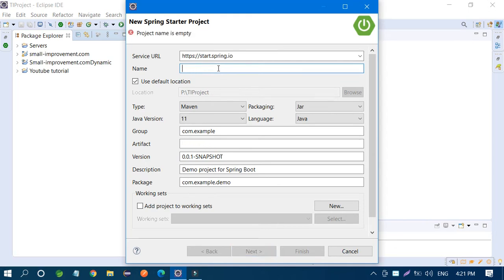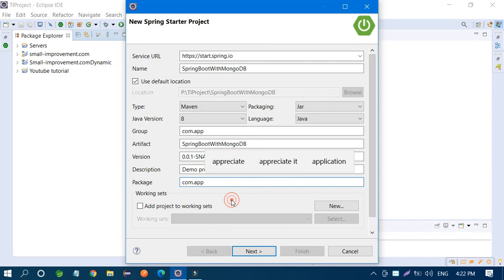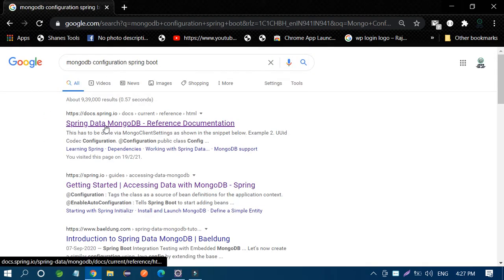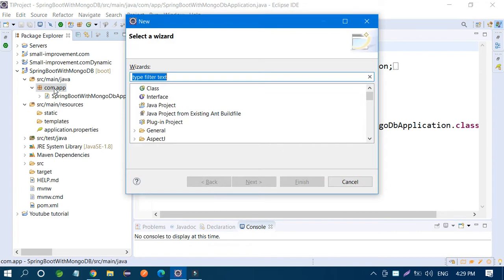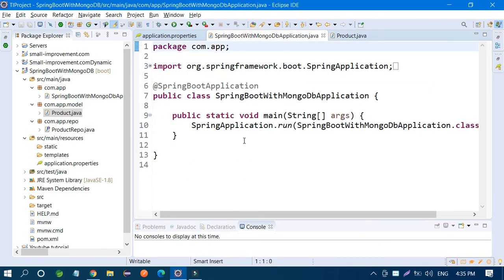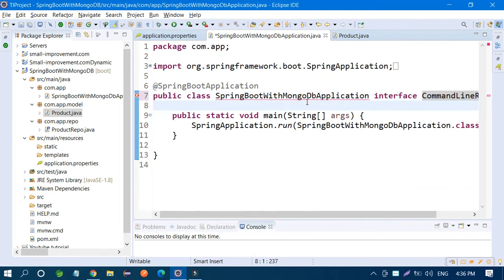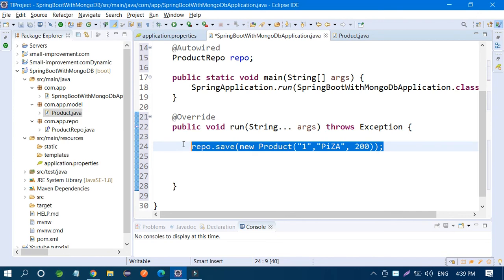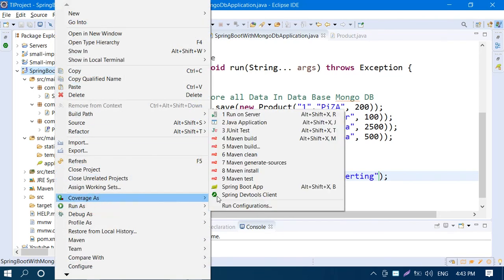Spring Boot with MongoDB Connection Example | With Eclipse Id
Regard :
  Prince kumar.